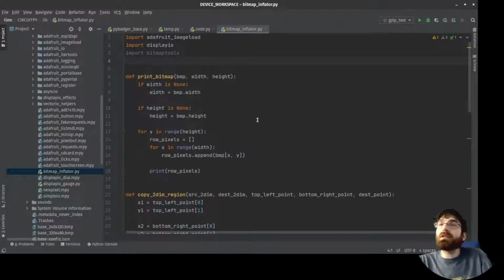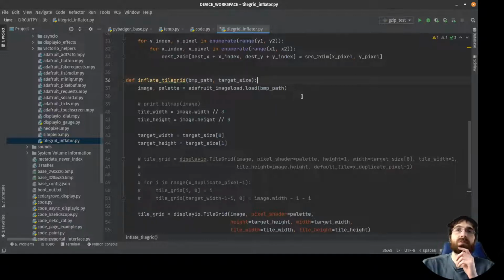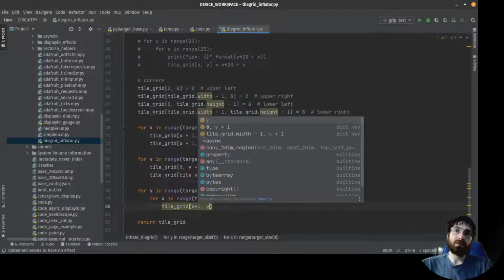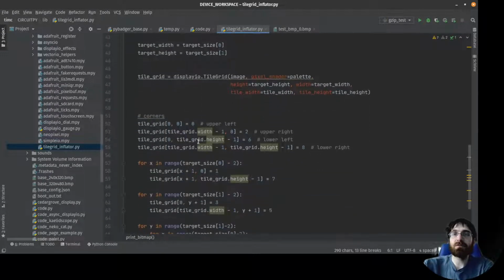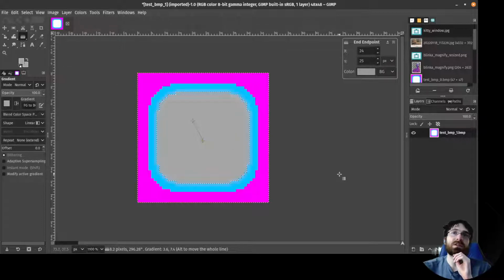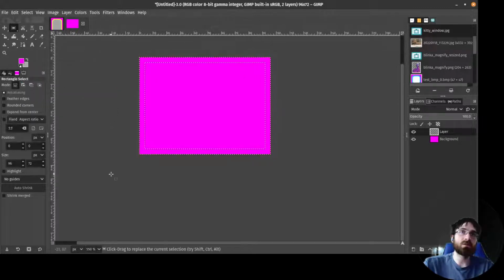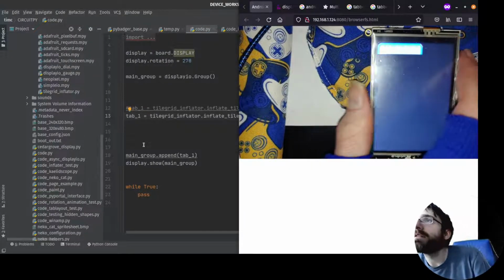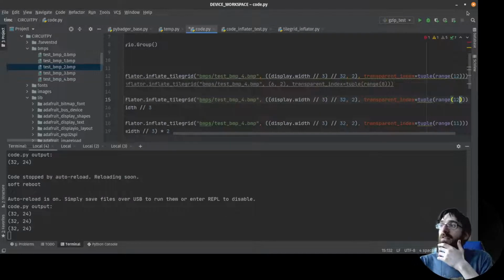CircuitPython - TileGrid Magic for Arbitrarily Sized BMP Panels